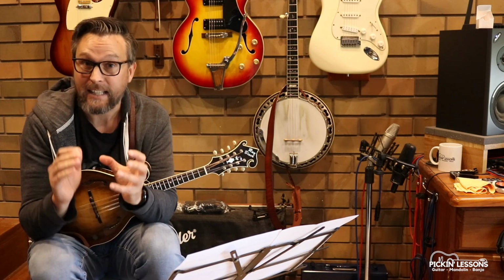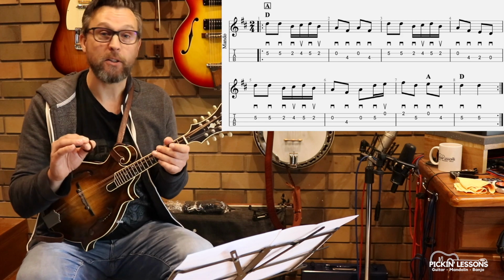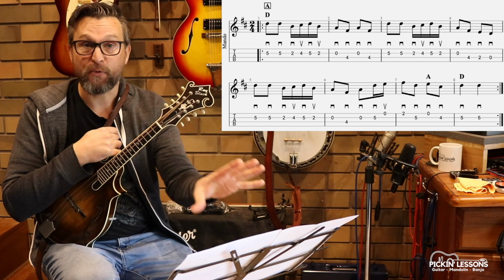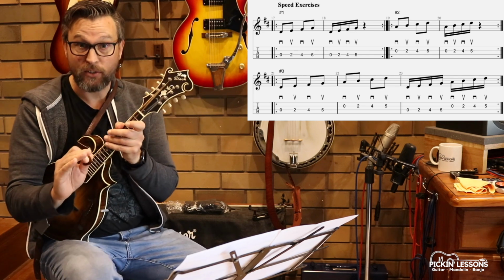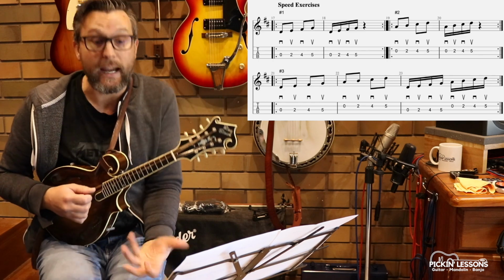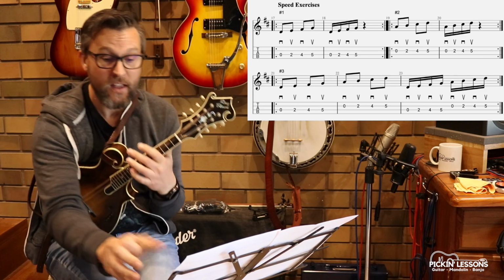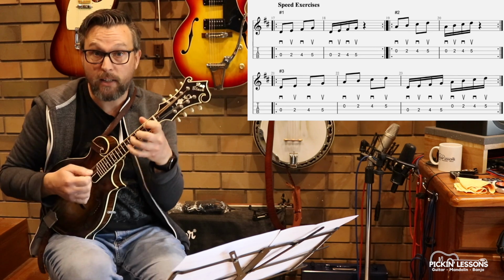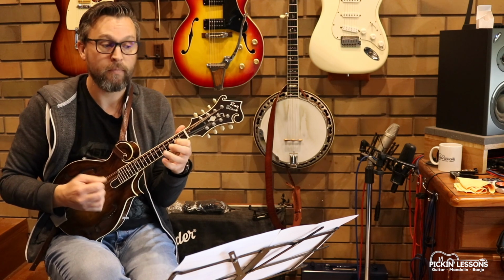John Ryan's Polka: Mandolin Lesson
John Ryan’s Polka is a well known traditional Irish polka, played in the key of D. In this lesson, we’ll cover the basic melody, but as simple as the melody is, we’ll then turn our attention to increasing speed in our playing. We’ll cover several speed exercises and an important strategy to help in your progress. It’s a great tune, one which you’ve certainly heard before, and with these mandolin exercises, you’ll up the ante and energy in your picking!